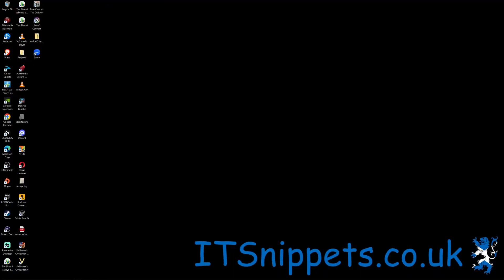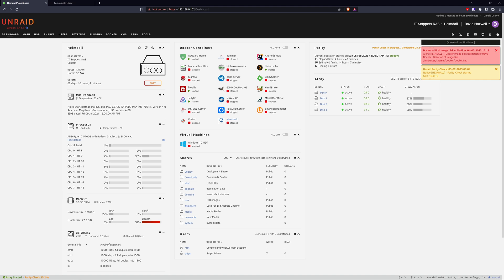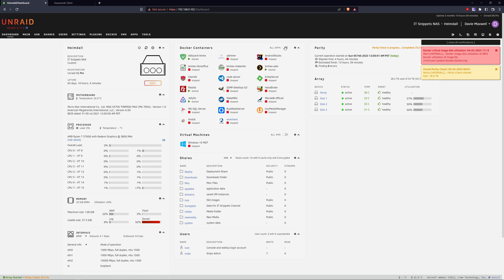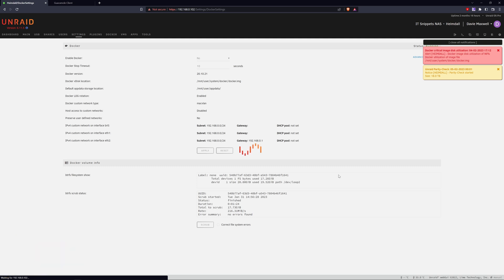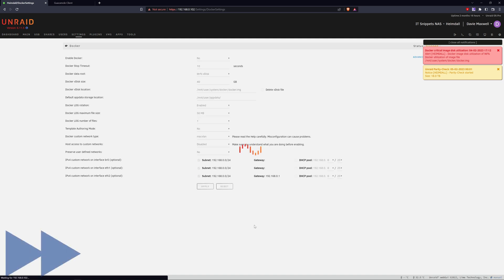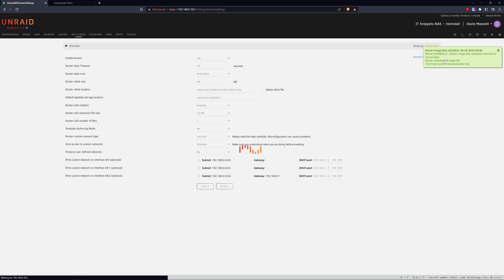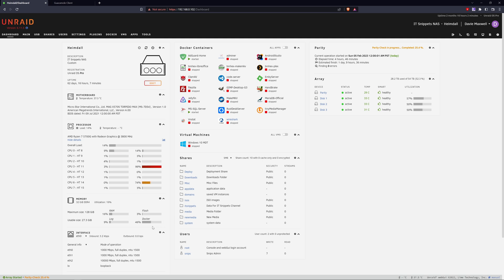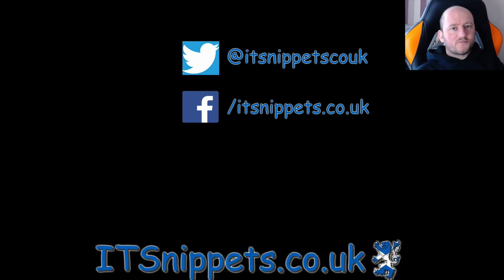How To Resize Docker Vdisks In UnRAID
In this tutorial I show you how you can detect when your running out of space on your unRAID Docker Vdisk and how to increase the size of it.